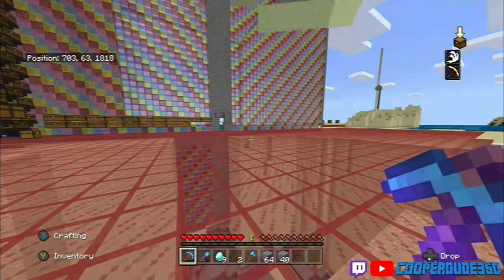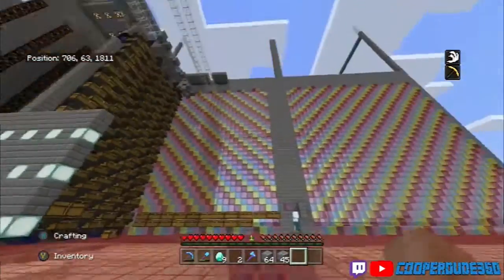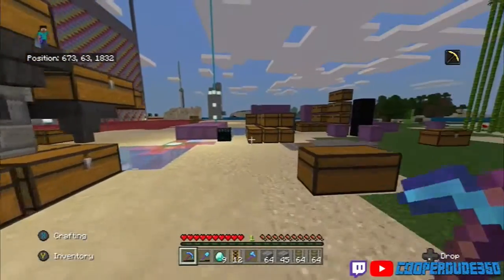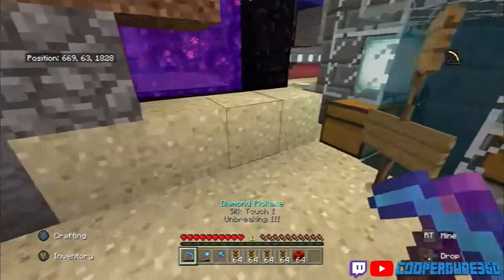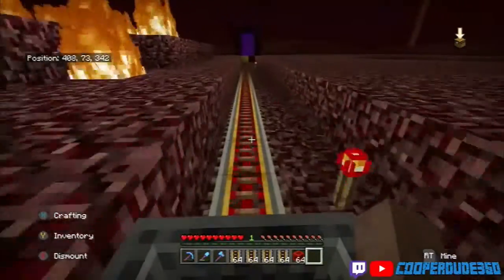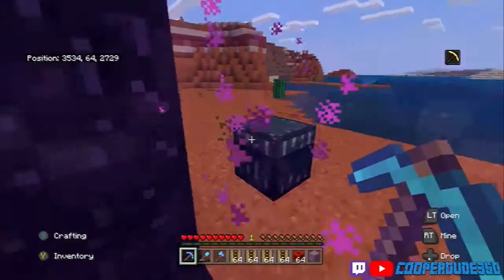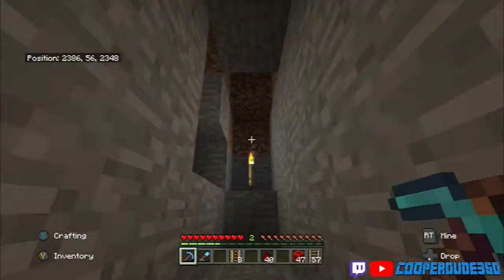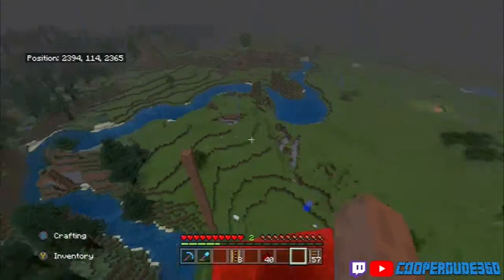ep 12 moving base once again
hi i am cooperdude aka coop i will try and post videos up to 2 time a week . The channel will be minecraft base with some short videos on the side like rocket league